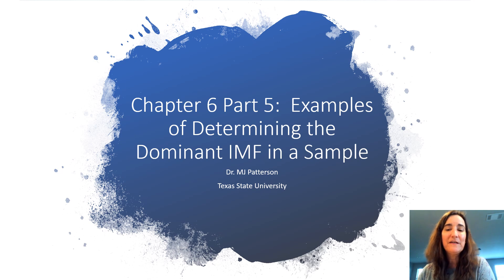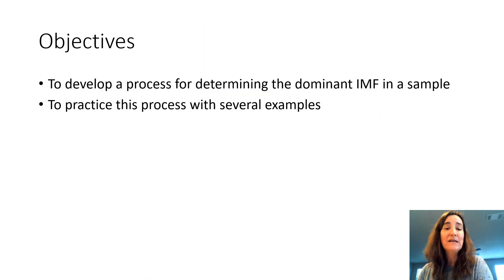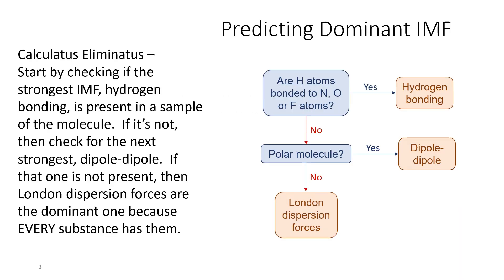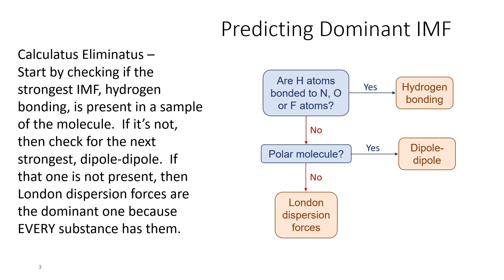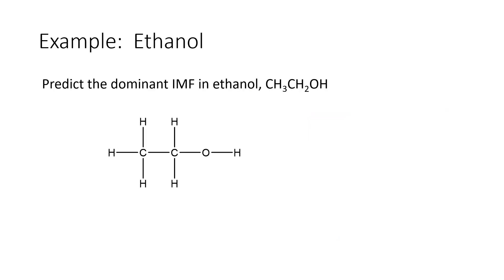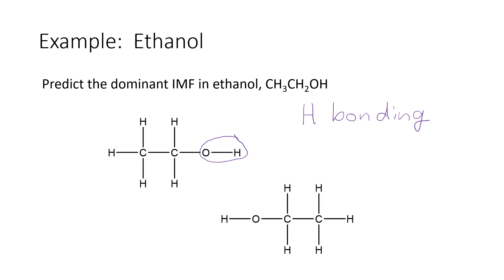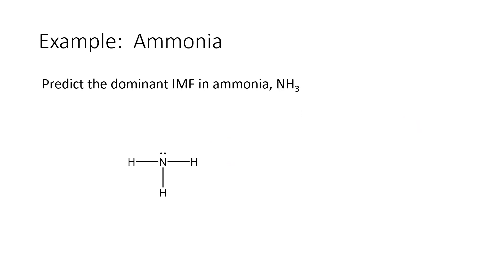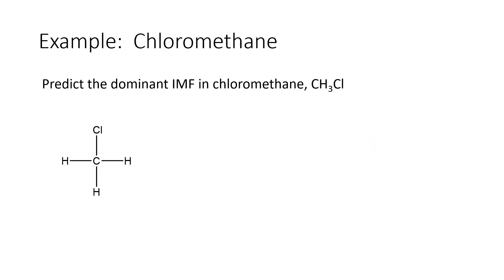Chapter 6 Part 5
Worked examples of determining the dominant (strongest) IMFs present in a sample.